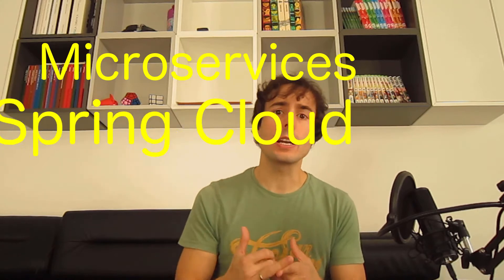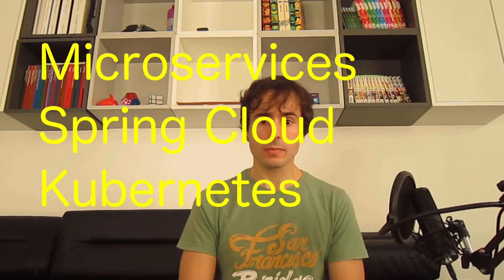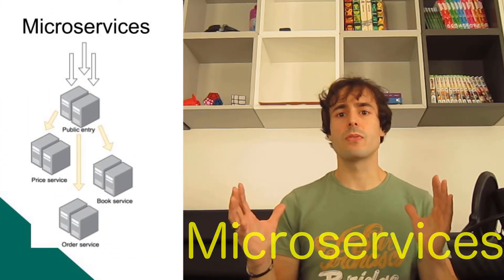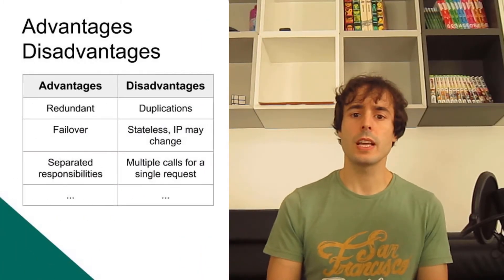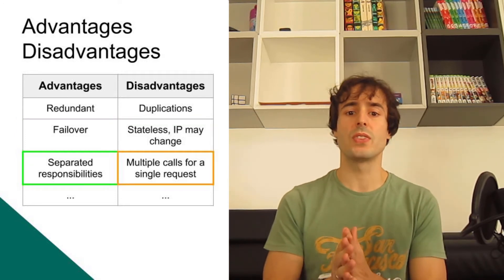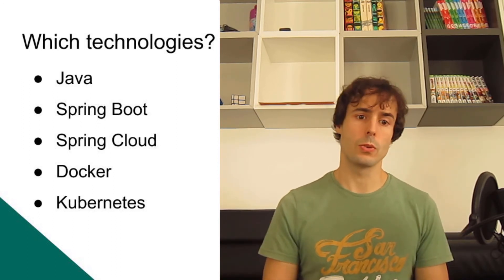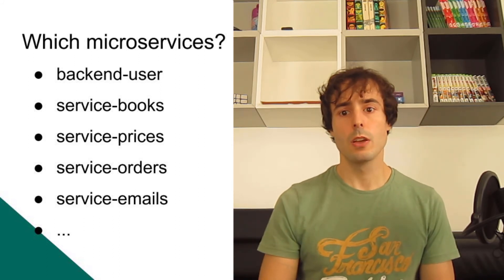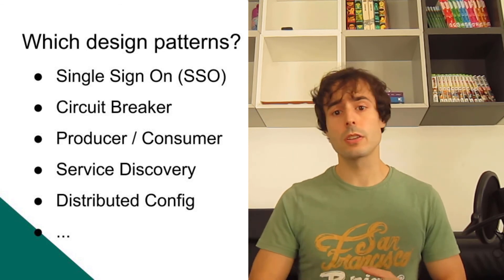Microservices Architecture, advantages and disadvantages | Microservices #0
In this video I will explain the advantages and disadvantages of the microservices. Why choosing the microservices architecture. Which technologies to use with the microservices. Which design patterns to use with the microservices.

This is the introduction video of the playlist where I will build a microservicies architecture for a webpage, how to create microservices with Spring Boot and Spring Cloud, and how to handle the microservices with Docker and Kubernetes

Here is the content of the video:
* The difference between a microservices and a monolith architecture; why migrate a web server to a microservices architecture;
* the advantages and disadvantages of the microservices architecture; it's really beneficial;
* which technologies to use with the microservices; why i've chosen Java, Spring Boot and Spring Cloud to create my microservices; why do I handle them with Docker and Kubernetes;
* which design patterns to use with the microservices.